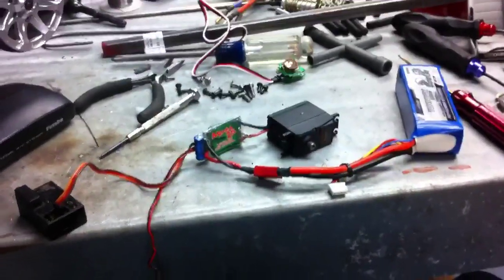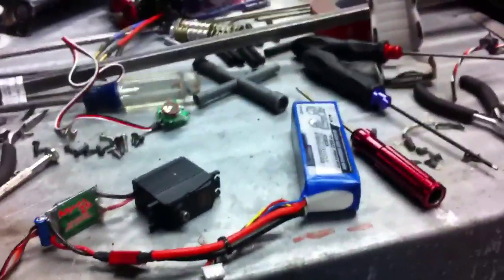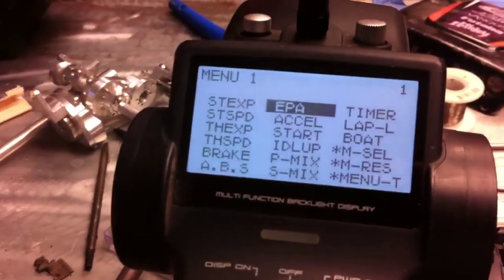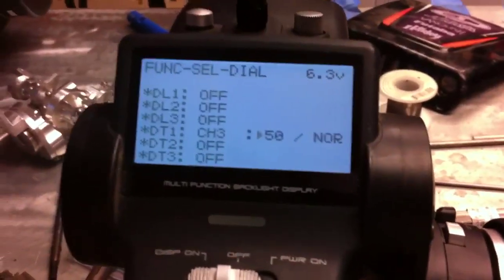Servo Winch using an ESC and 4PK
I wanted to show the basics behind making a servo winch using an ESC and a 4PK.